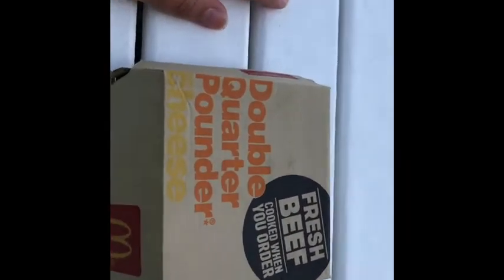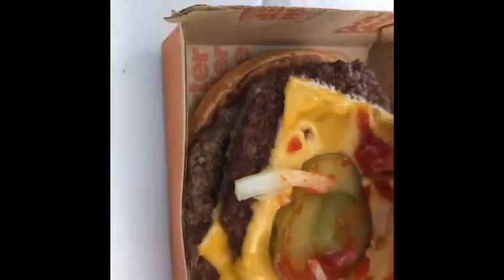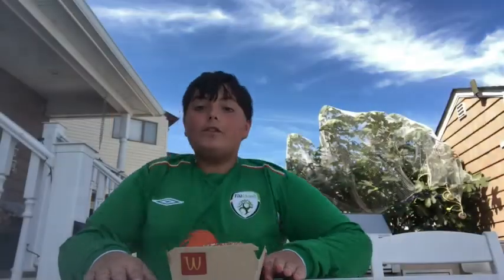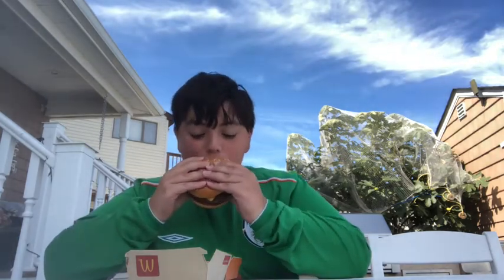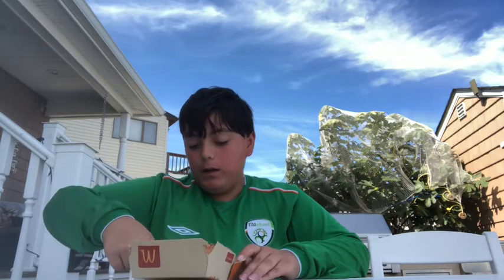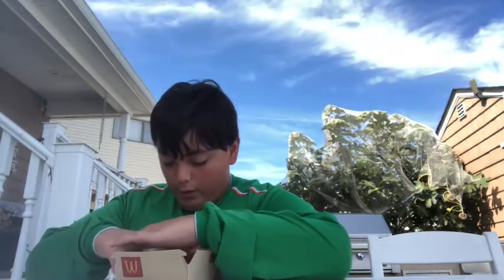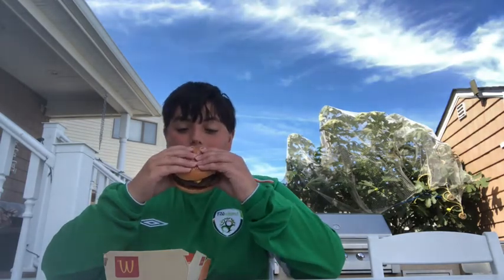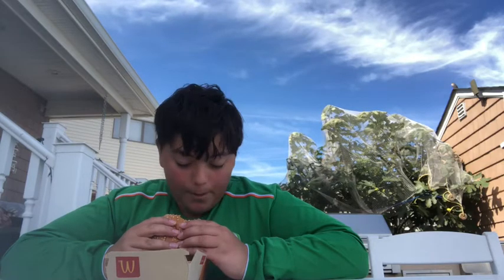Double quarter pounder review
This is old video